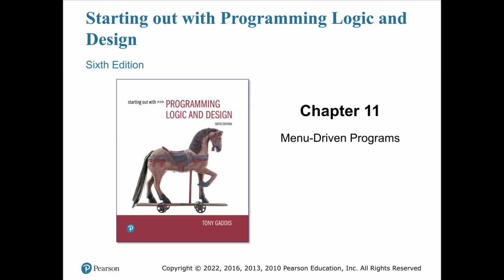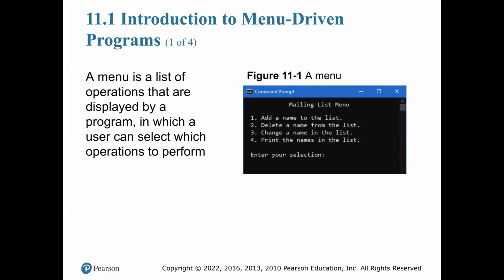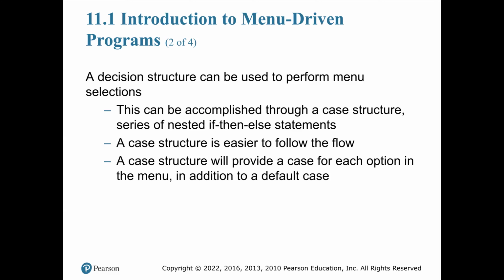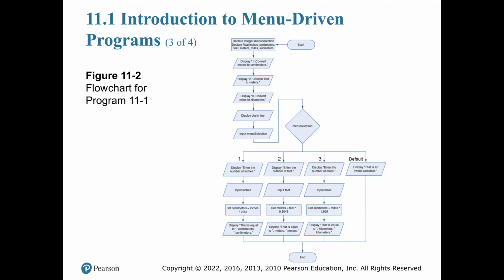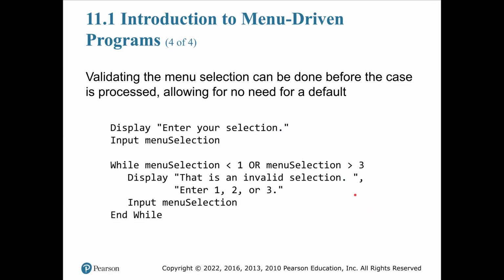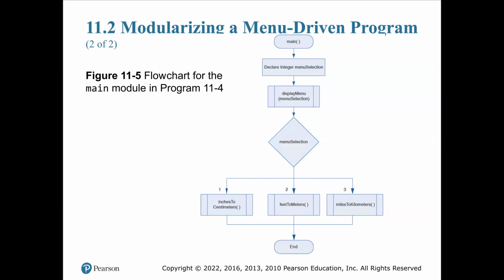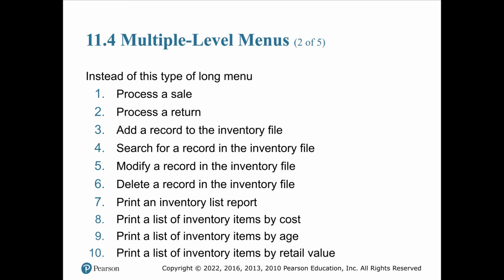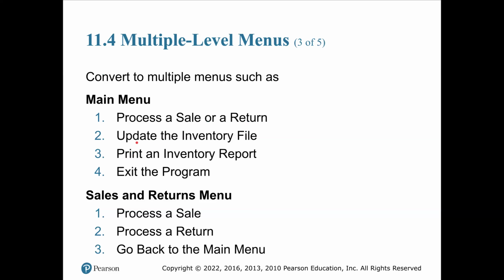Lecture 11.1 - Gaddis CH11 Menu Driven